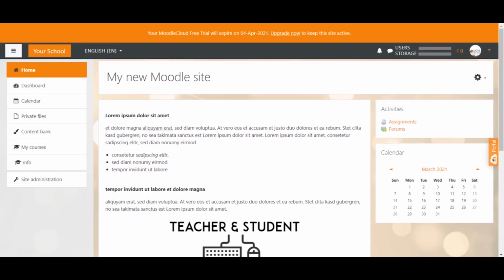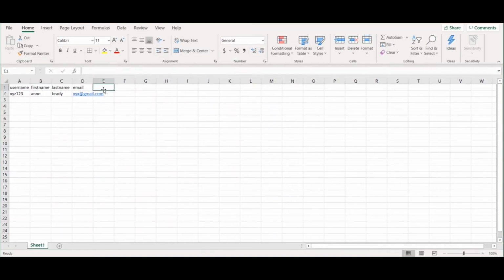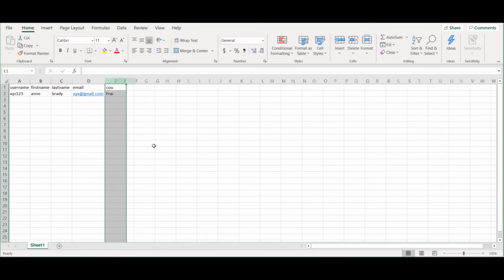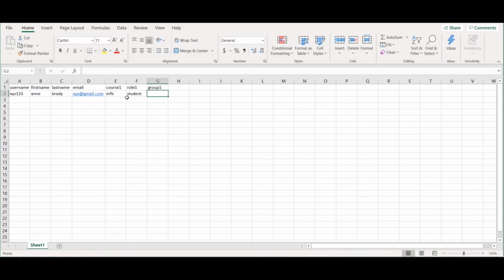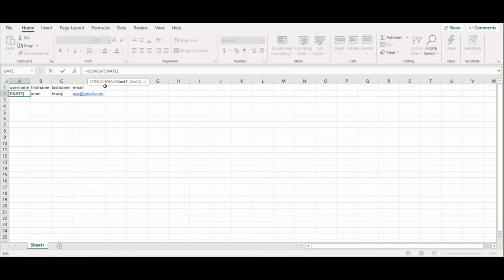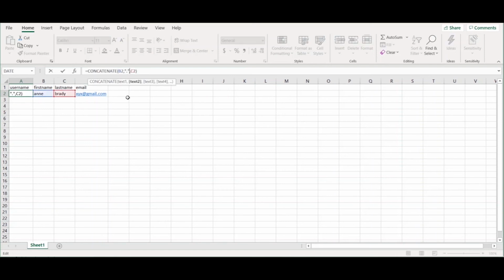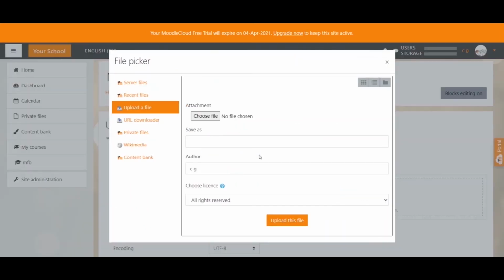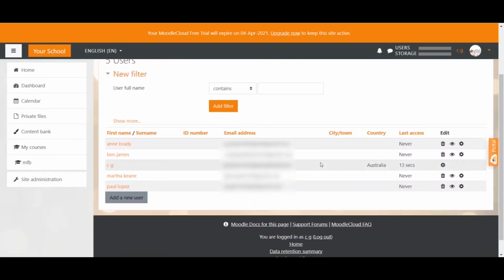Moodle Tutorial | Bulk upload users to your Moodle Site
This Moodle Tutorial explains how to bulk upload multiple users to a moodle site using Excel CSV files or text files.

You will also learn how to add users to courses, groups and cohorts in the same simple upload process.

⌚TIMESTAMP⌚

0:00 - Intro
0:28 - Create Excel Sheet
2:35 - Add a Password
4:02 - Additional User Detail
4:40 - Enroll Users in Courses
5:58 - Add Users to Groups
6:36 - Add Users to Cohorts
7:57 - Some Excel Tips
11:35 - Save File
12:12 - Upload File to Moodle
15:09 - Outro